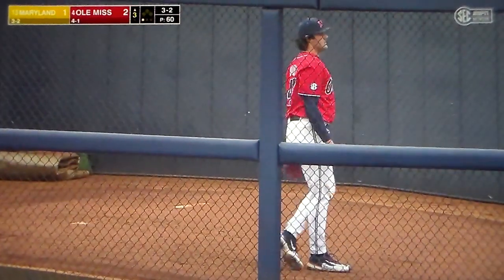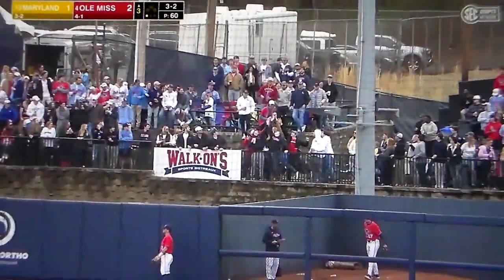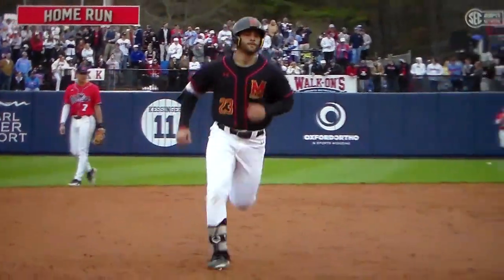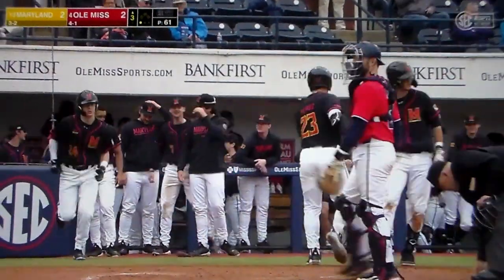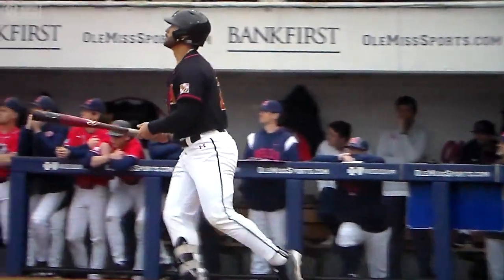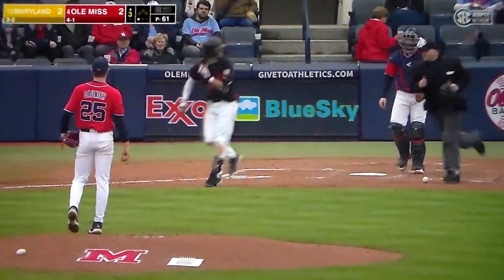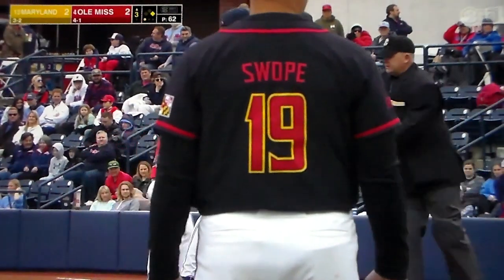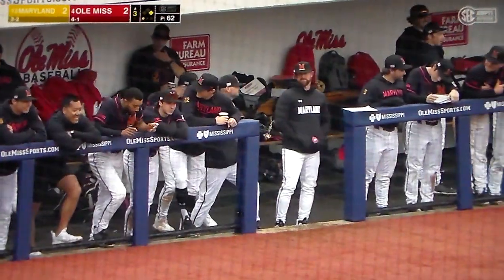Maryland baseball's Ian Petrutz hits home run vs. Ole Miss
Maryland baseball's Ian Petrutz hits a home run vs. Ole Miss, 2/25/23.
This video belongs to the Southeastern Conference and the NCAA.